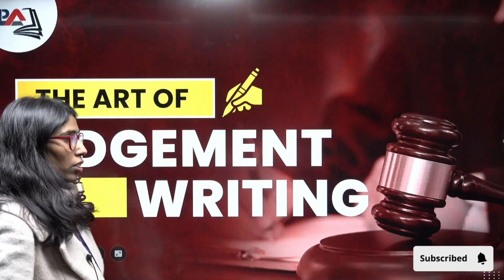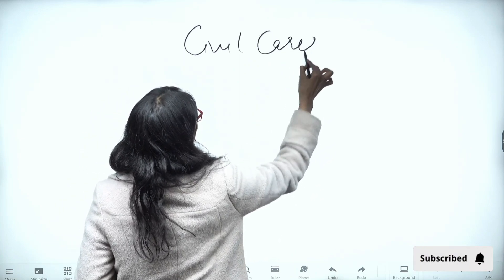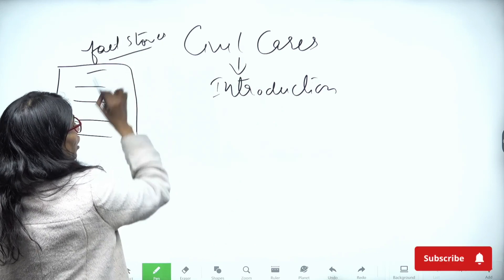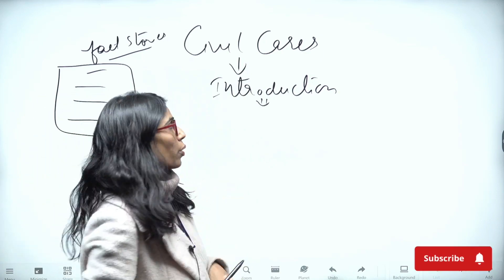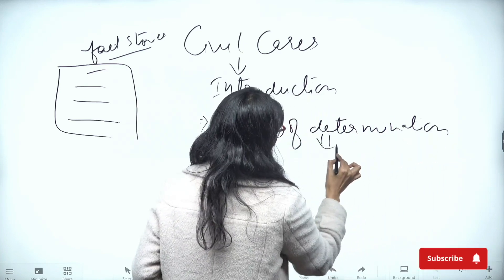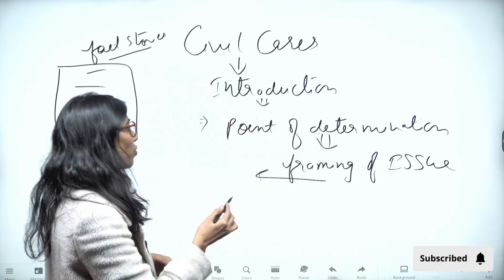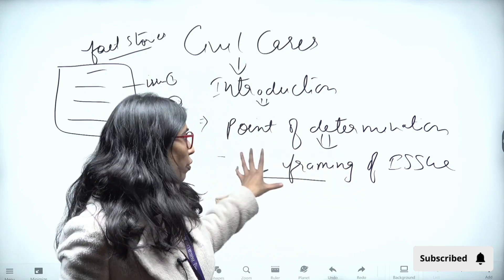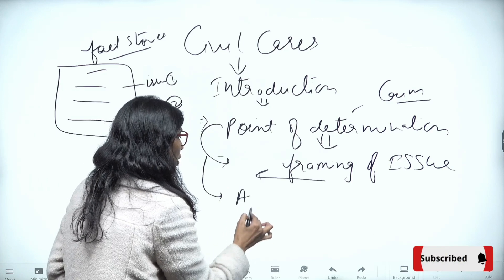Judgement Writing Made Easy: Crack Judiciary Exam | Best Coaching in Delhi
Judgement Writing Made Easy: Crack Judiciary Exam | Best Coaching in Delhi - PLA

Discover the art of writing judgments effortlessly to clear the judiciary exam in this helpful lecture. Join us to learn practical tips for Judiciary Exam Preparation. Get expert guidance from the best coaching in Delhi to improve your skills and succeed in your legal career. Don't miss this opportunity to enhance your judgment writing abilities.

judiciary coaching in Delhi
coaching for judiciary in Delhi
best coaching for judiciary
online judiciary coaching
judiciary exam preparation
judiciary preparation
preparation of judiciary exams
civil judge exam preparation
best judiciary coaching in delhi
how to prepare for judiciary exam
judiciary courses
judiciary preparation strategy
judiciary preparation tips
judiciary exam preparation strategy
how to start judiciary preparation at home
Judiciary Coaching
online judiciary coaching
judiciary exam preparation
judiciary preparation
judicial exam preparation
judicial exam
pcsj exam

🔍 Explore Legal Excellence with Pahuja Law Academy!

Video for educational purposes only copyright disclaimer under section 107 of the copyright act 1976, allowance is made for fair use for purpose such as criticism comments news reporting teaching scholarship and research fair. Use is a use permitted by copyright statute that might otherwise be infringing non profit educational or personal use tips the balance in favour of fare use